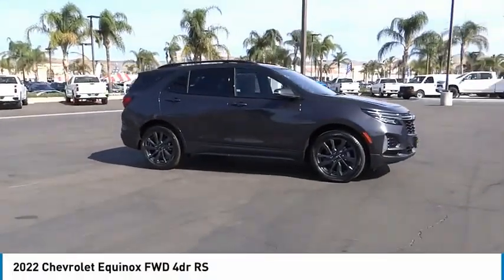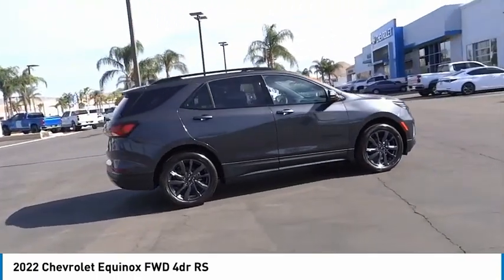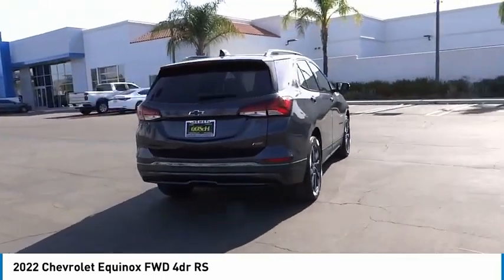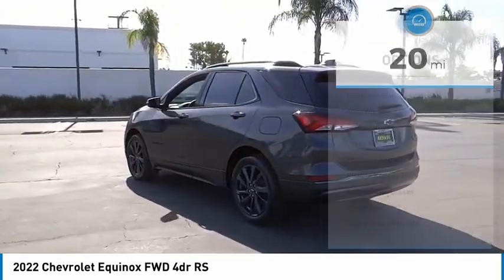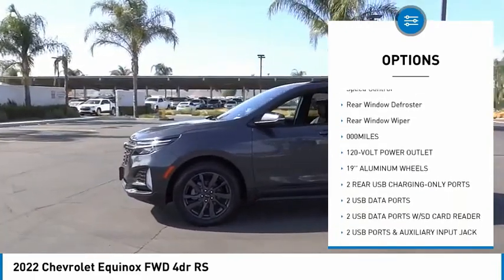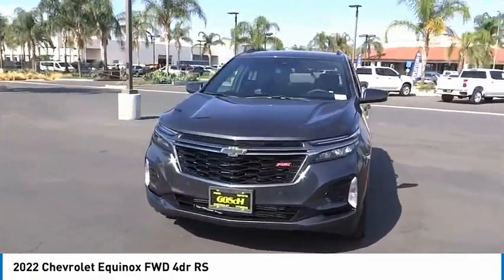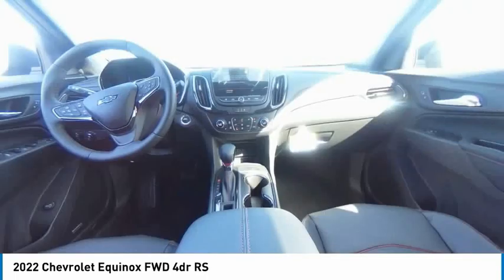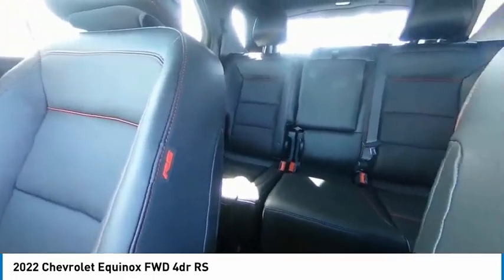2022 Chevrolet Equinox HEMET BEAUMONT MENIFEE PERRIS LAKE ELSINORE MURRIETA C22537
2022 Chevrolet Equinox FWD 4dr RS

Gosch Chevrolet
400 Carriage Circle

GOSCH CHEVROLET PROUDLY SERVING HEMET, BEAUMONT, MENIFEE, PERRIS, LAKE ELSINORE, MURRIETA , AND SURROUNDING SOUTHERN CALIFORNIA LOCATIONS. THIS GRAY 2022 Chevrolet EQUINOX IS EQUIPPED WITH A 1.5L DOHC, AUTOMATIC TRANSMISSION, AND RECEIVES AN ESTIMATED 26 City/31 Hwy MPG. GOSCH CHEVROLET 400 CARRIAGE CIRCLE HEMET CA 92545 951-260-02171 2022 Chevrolet EQUINOX FWD 4dr RS Stock #: C22537 | VIN: 3GNAXMEV4NS196141 | 2022 Chevrolet Equinox FWD 4dr RS AIR CONDITIONING HEATED STEERING WHEEL Gosch Chevrolet